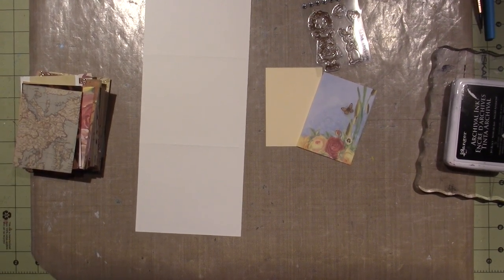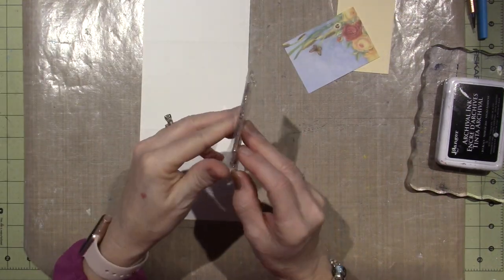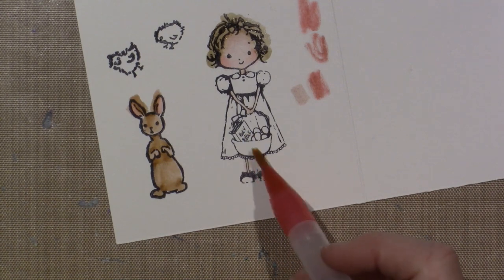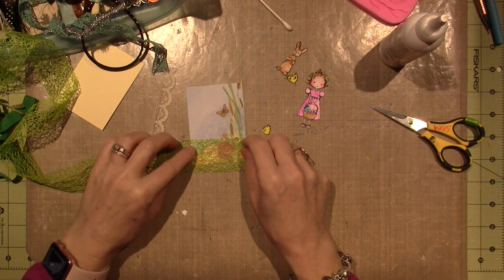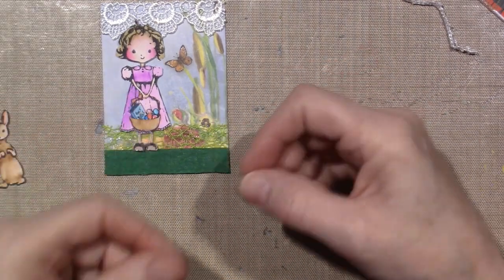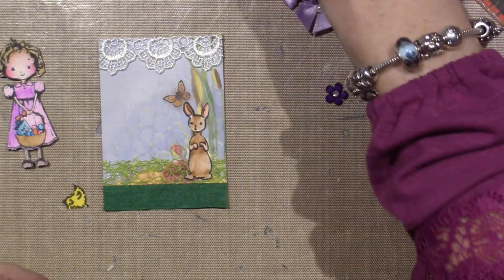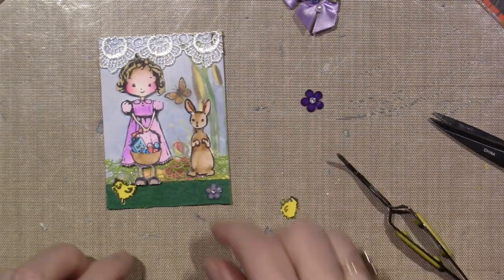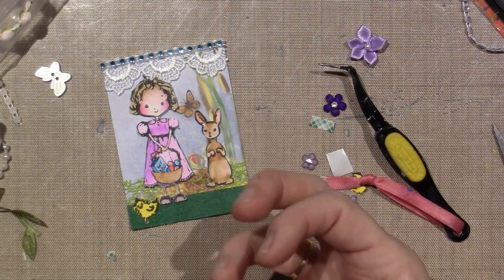Easter ATC Tutorial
Thanks to Lisa Miller for the little stamp set that I use to create this Easter Artists Trading Card. TFW, Sara